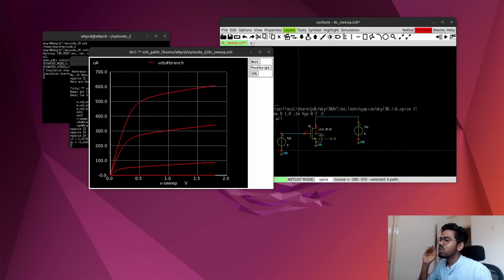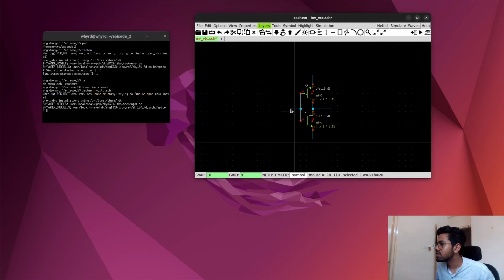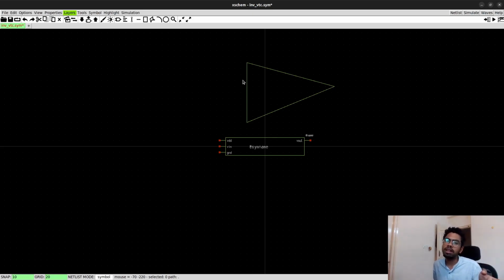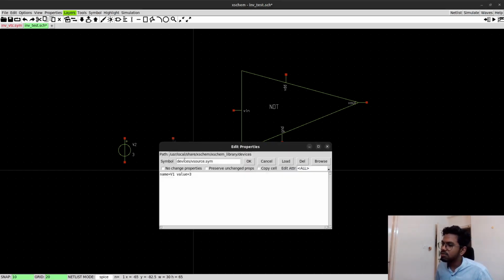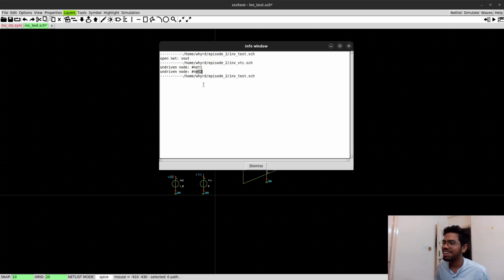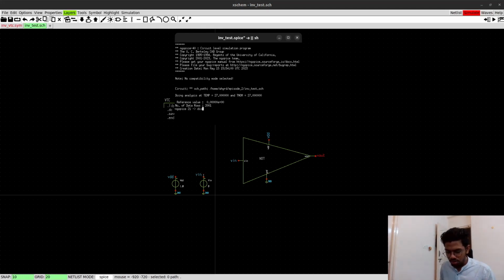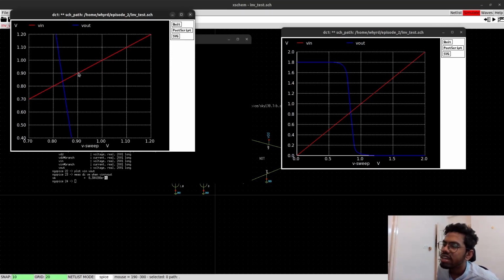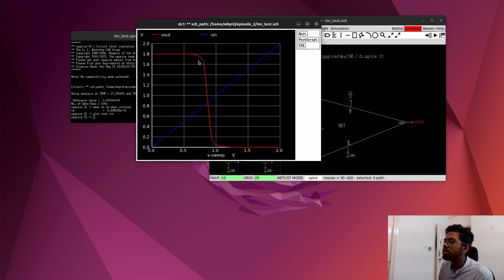CMOS inverter VTC | make a symbol | sky130 | Xschem NgSpice | EP3:VLSI Project help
Learn Verilog with Practice To get ahead of others in the VLSI job race, let's make our hands dirty.
This video Resource:
Spice to be inserted in code_show.sym area : ".lib /usr/local/share/pdk/sky130A/libs.tech/ngspice/sky130.lib.spice tt
.dc Vds 0 1.8 .1m Vgs 0 2 .3
.save all
.end"

Steps involved in pre-layout simulation :
1. Define design requirements and specifications, such as operating voltage, input/output levels, and speed.
2. Choose a suitable transistor model and determine the device sizes for both the n-channel and p-channel transistors.

3. Simulate the circuit using a SPICE simulator to verify that the circuit meets the design specifications.
4. Verify that the inverter operates in the linear region for input voltages close to the switching point.
5. Determine the noise margins and verify that they meet the design specifications.
6. Analyze the power consumption of the circuit and ensure that it meets the design requirements.

VLSI (Very Large Scale Integration) open source EDA (Electronic Design Automation) tools are software programs that aid in the design and creation of electronic circuits and systems. These tools are open source, meaning that they are freely accessible and modifiable by anyone.

Open-source EDA tools are becoming more popular as they allow for greater flexibility and customization in the design process, which can lead to faster and more efficient product development. They are also cost-effective, as users do not need to pay expensive license fees for proprietary software.

There are several VLSI open source EDA tools available, including SPICE (Simulation Program with Integrated Circuit Emphasis), Magic (Mask Layout and Generator for Integrated Circuits), and Qflow (An Integrated Circuit Design Flow).

SPICE is a simulation tool used to create and simulate circuit designs. It allows users to test circuits before they are physically constructed, saving time and money in the design process.

Magic is a layout tool used to create and edit integrated circuit designs. It offers a simple interface and is efficient in handling large designs.

Qflow is a complete integrated circuit design flow that includes synthesis, placement, and routing tools. It is a popular choice for smaller chip designs and university-level projects.

Overall, VLSI open source EDA tools provide an accessible and cost-effective alternative to costly proprietary software, offering users greater control and flexibility in the design process.

About myself: Hi, I am Rajdeep Mazumder; I did my MTech from IIT Delhi in Radiofrequency design and technology. Presently I am working as a hardware engineer with Intel. I am an engineering enthusiast and daily meditator, and I want to build hardcore engineering teaching as my profession.